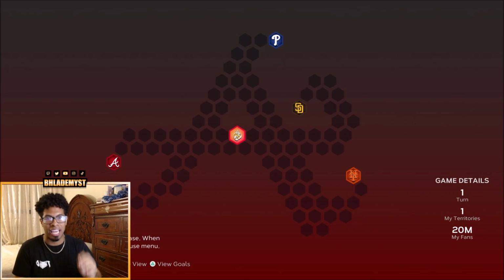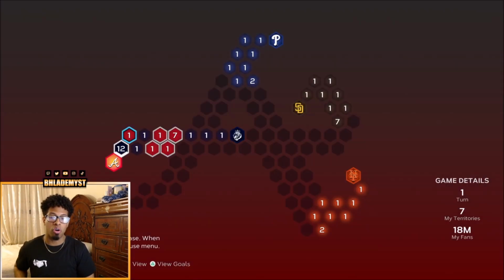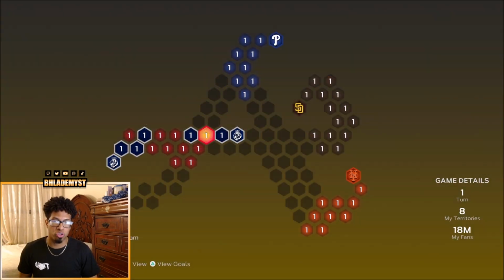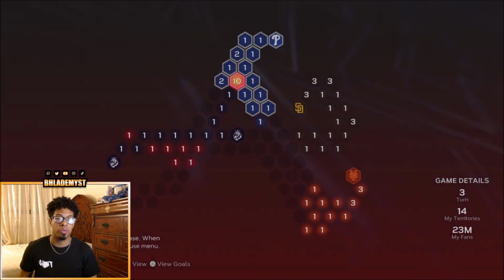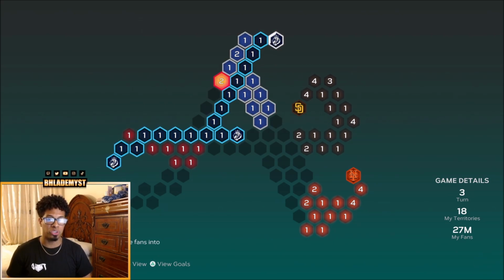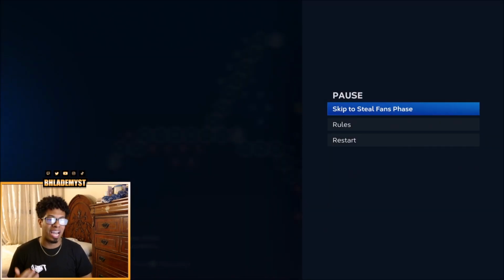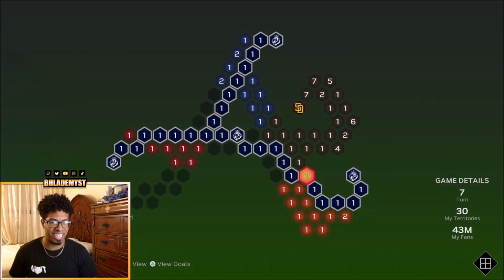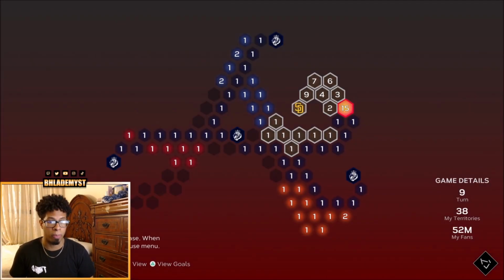Atlanta Braves Conquest Hidden Rewards Guide in MLB The Show 23